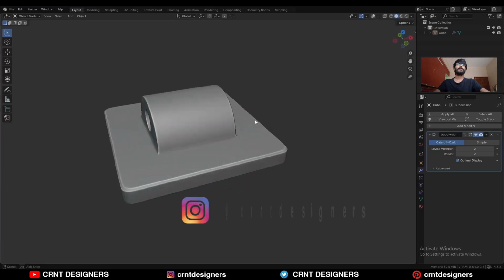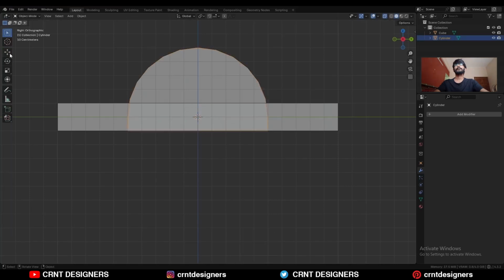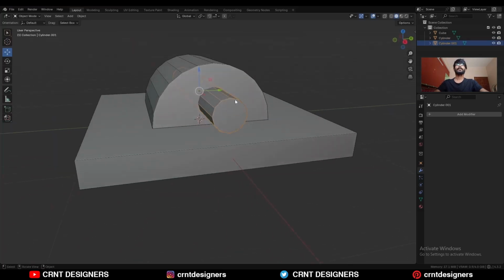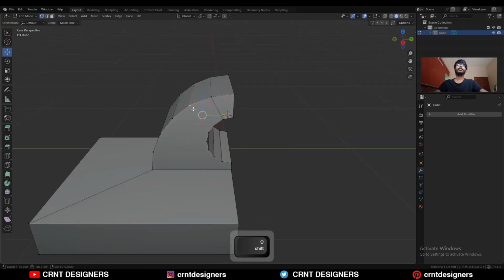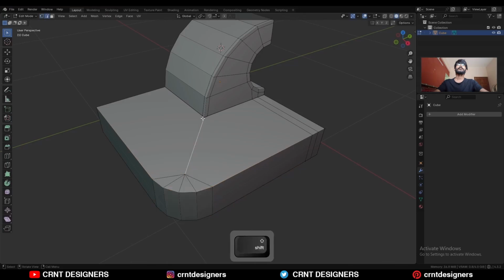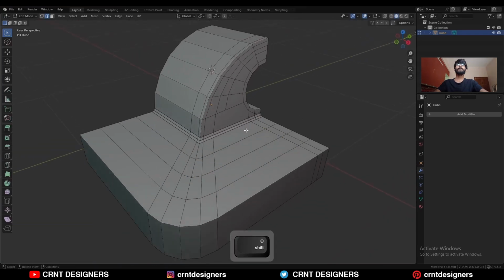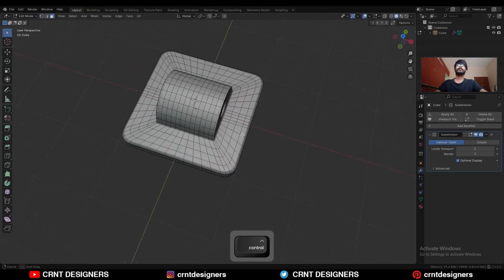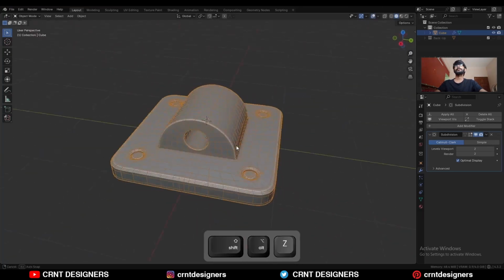BM06 _ blender beginner subdivision surface modeling tutorial _ 28-09-2025